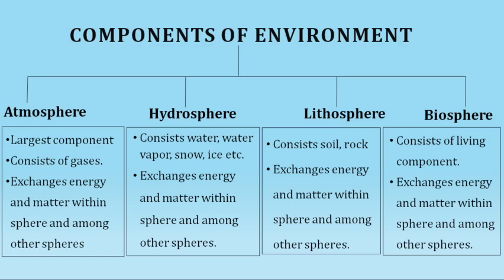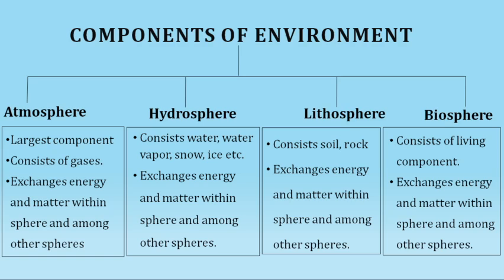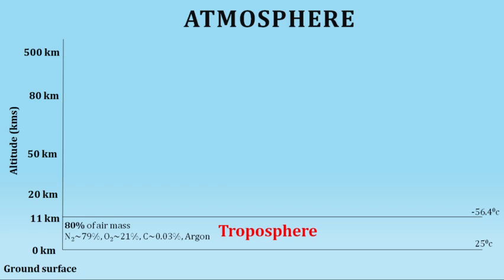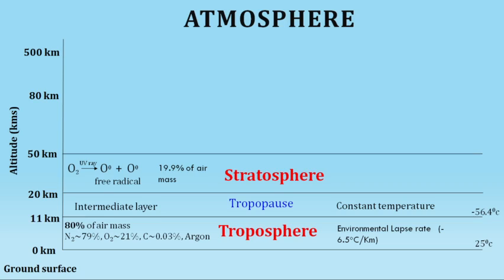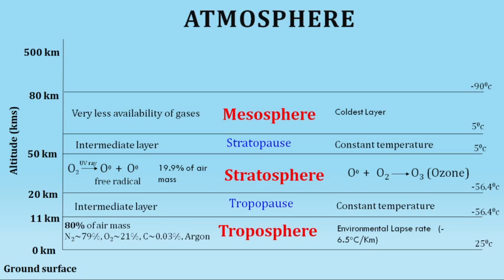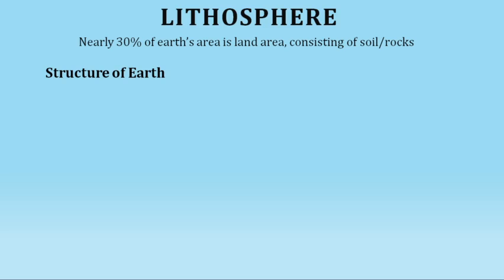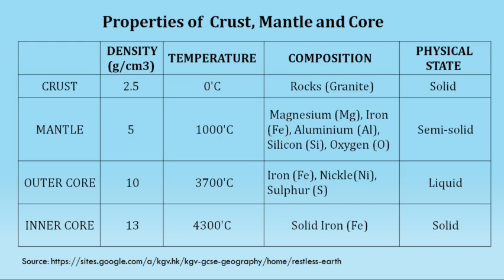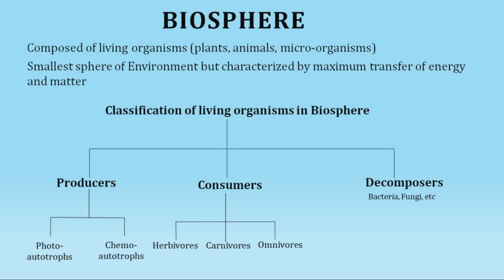Components of Environment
This lecture discusses about components of Environment